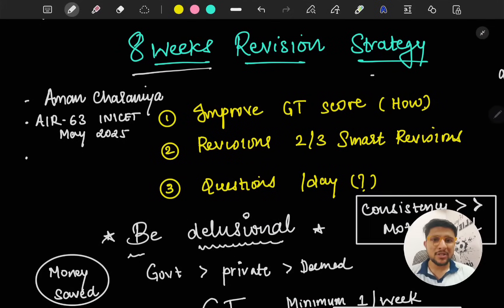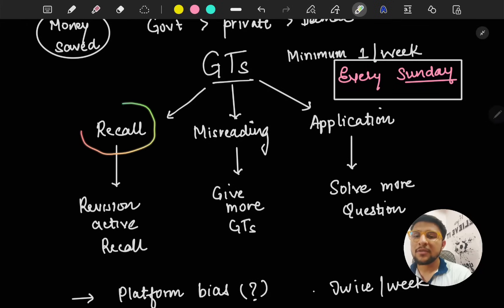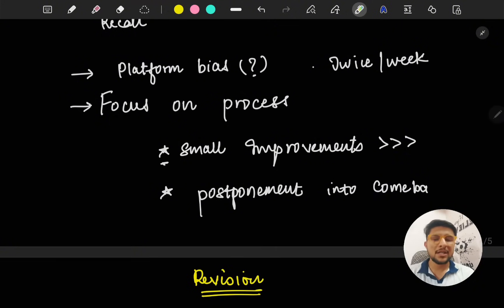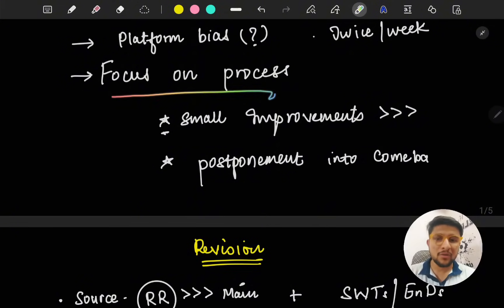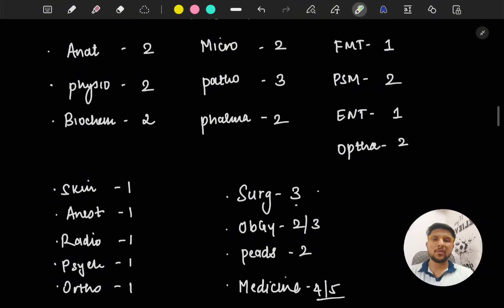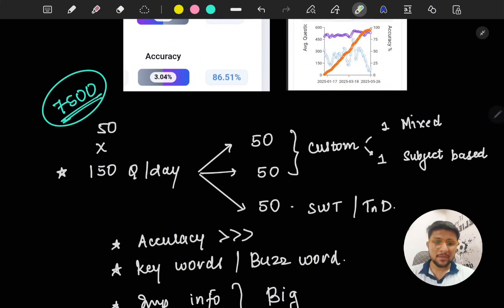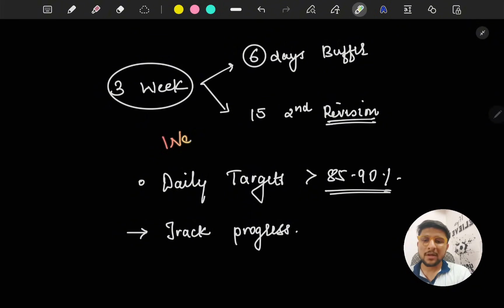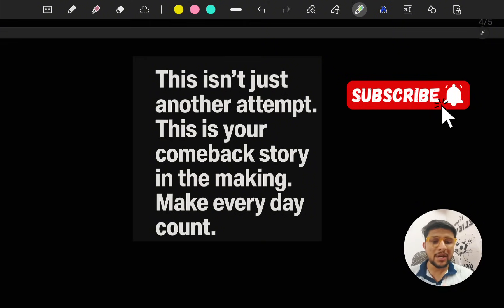Last 8 Weeks Before NEET PG 2025 – Full Strategy to Maximize Your Rank by AIR 63 Dr. Aman Charaniya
Only 8 Weeks Left for NEET PG 2025?
This is the time that can make or break your dream rank.

In this video, I share the complete 8-week strategy you need to follow — covering what to study, how to revise, how to manage time, and how to stay mentally strong.
This is not theory — it’s what I would do if I had 8 weeks left right now.

💥 From someone who failed MBBS finals…
❌ Wasn’t even eligible for NEET PG 2024…
✅ And still went on to secure INICET AIR 63 & UPSC CMS AIR 91.

🎯 What You’ll Learn:
✅ 8-week NEET PG 2025 strategy
✅ Daily study plan & subject rotation
✅ High-yield topics to focus on
✅ Revision & GT planning
✅ Mindset to avoid burnout and stay consistent

✔️ Serious NEET PG 2025 aspirants
✔️ Students feeling overwhelmed or behind
✔️ Anyone needing structure & motivation

📌 Watch this video till the end. One shift in mindset or one change in routine can be the breakthrough you need.

👨‍⚕️ Dr. Aman Charaniya
INICET AIR 63 | UPSC CMS AIR 91 | NEET UG AIR 86
Ex–Seth GS Medical College & KEM Hospital, Mumbai